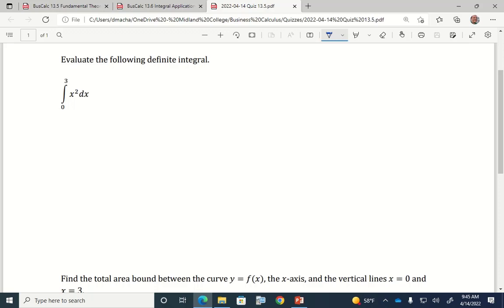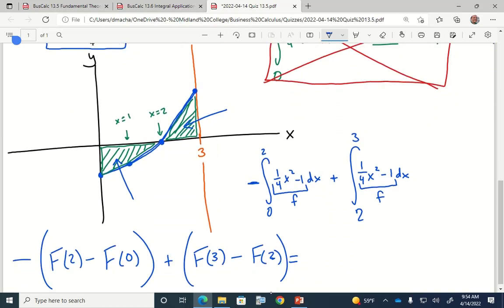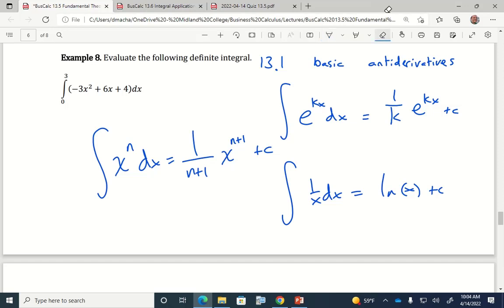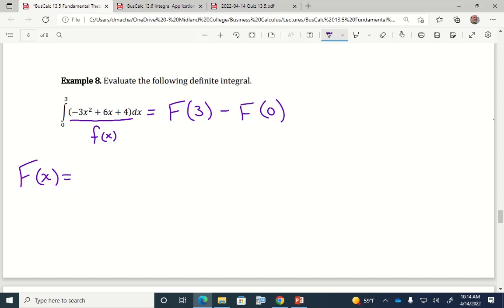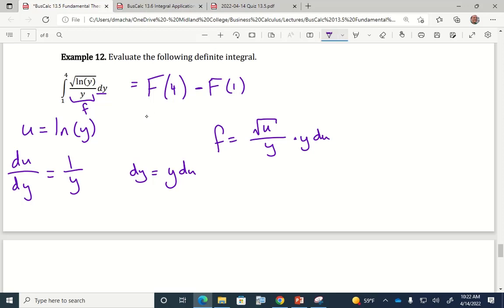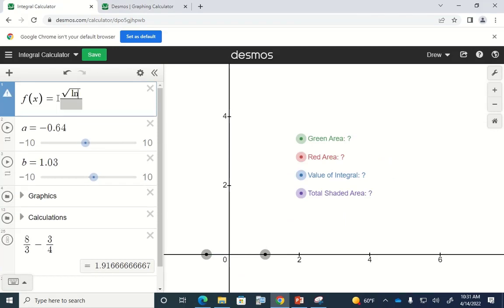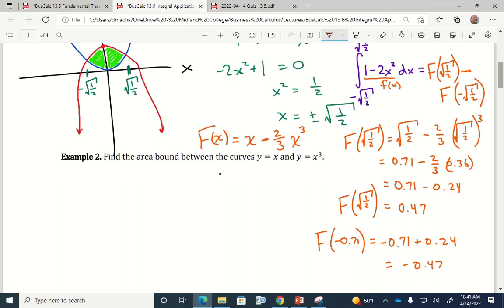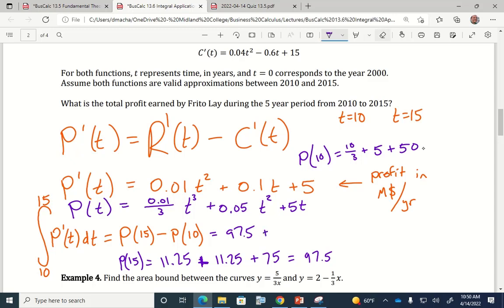13.6 Integral Applications (Business Calculus)